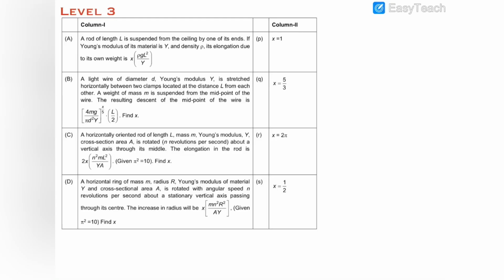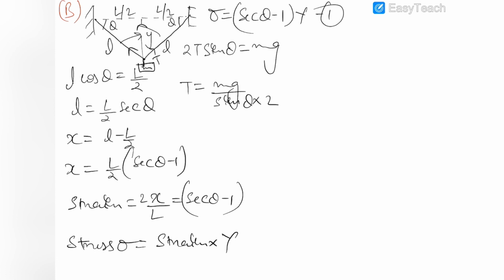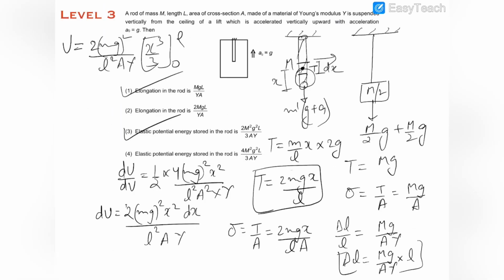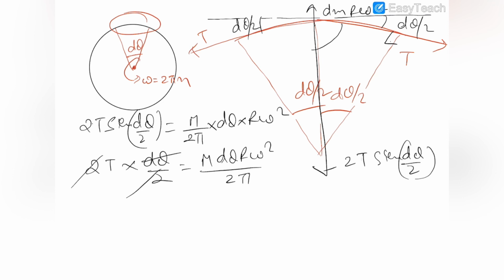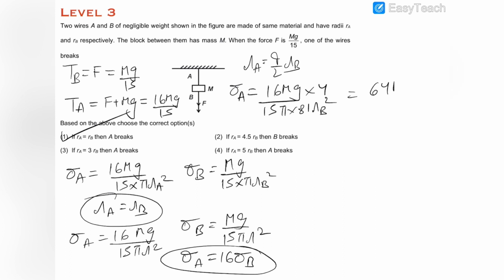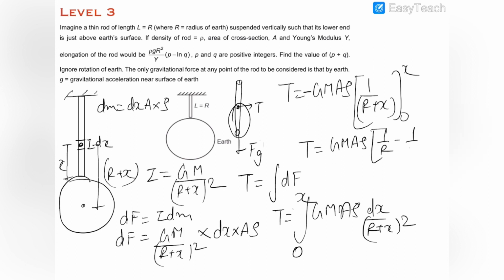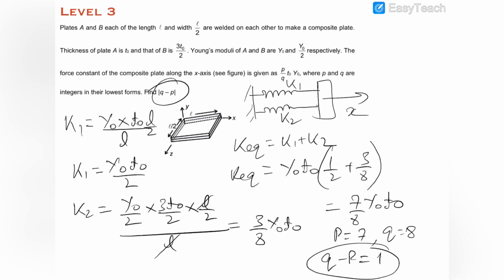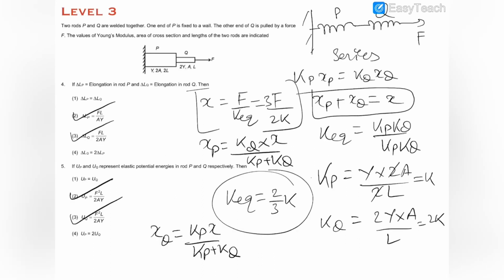NUMERICAL | LEVEL-3 | JEE ADVANCE | NSEP | ELASTICITY | PART 3